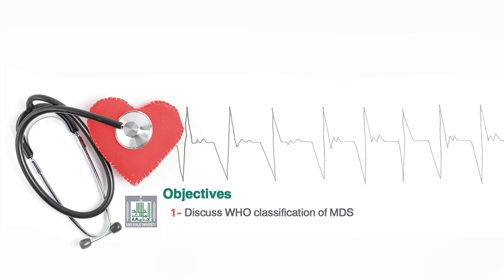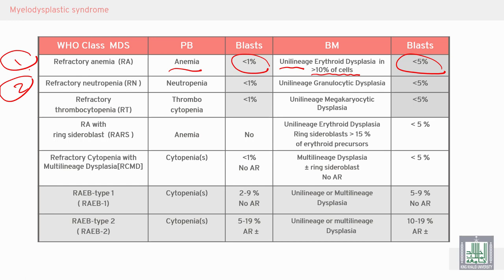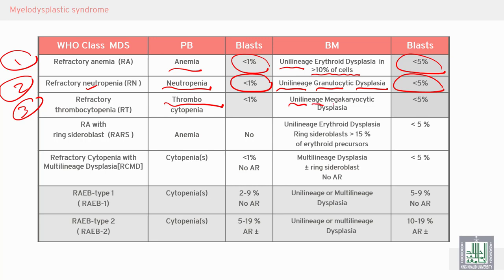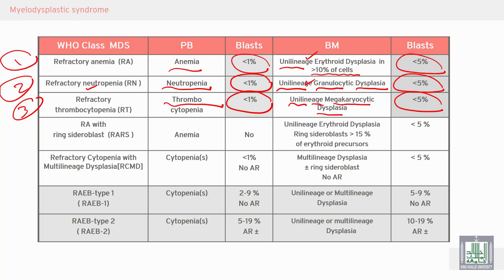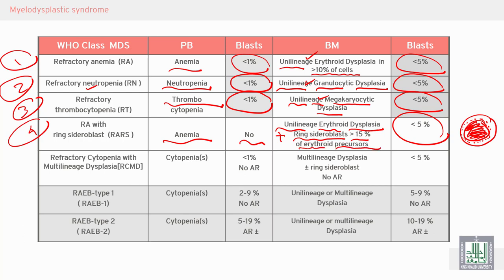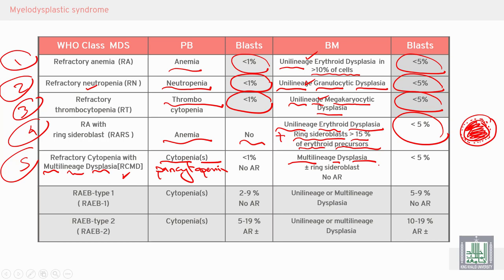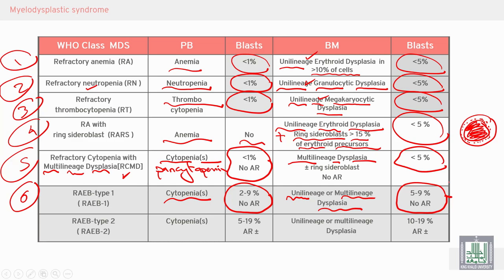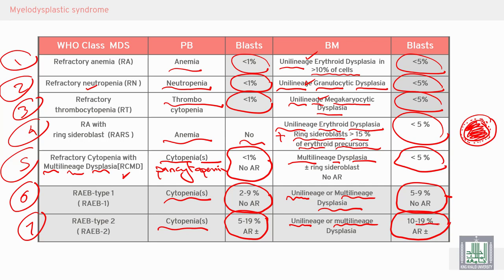Pathology Hematology | 24 | WHO classification of MDS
الدرس 24 : WHO classification of MDS
الهدف من الدرس :
Discuss WHO classification of MDS